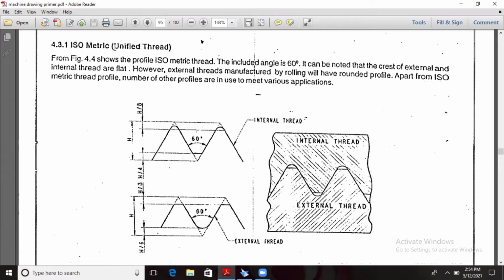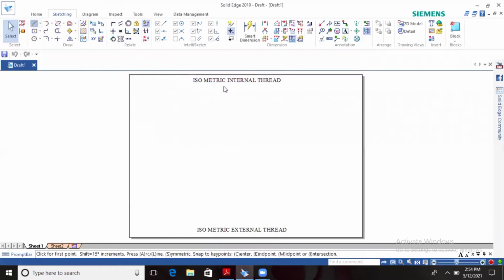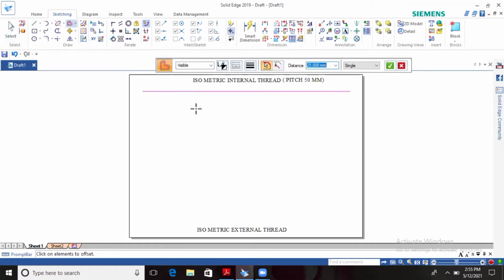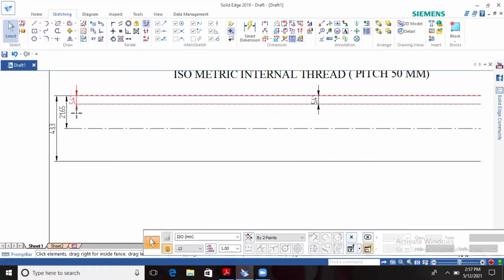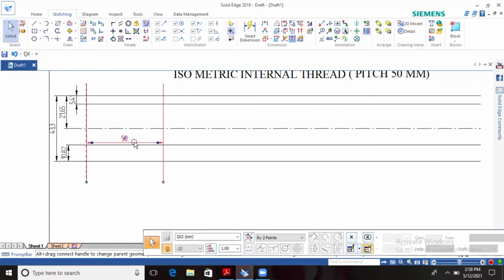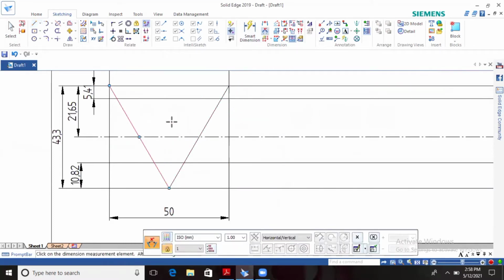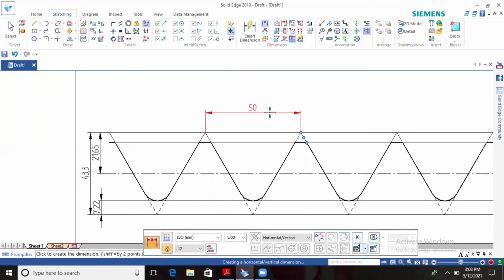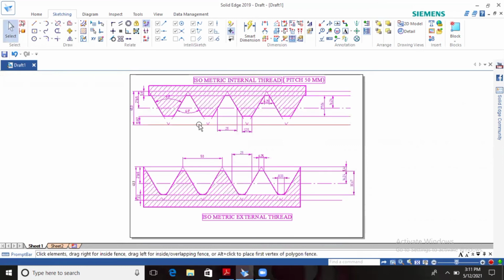ISO METRIC THREAD/solid edge